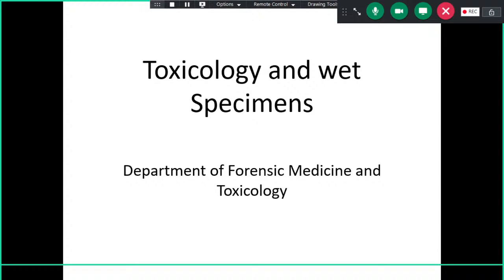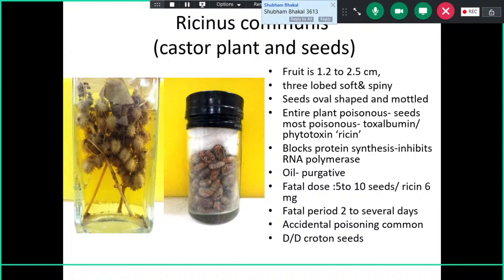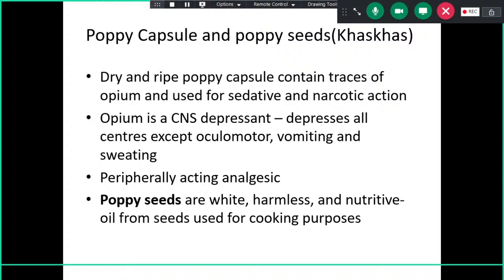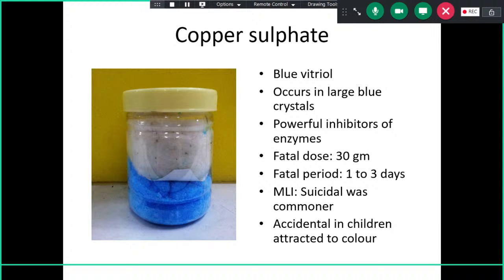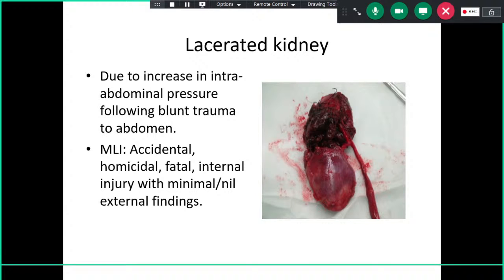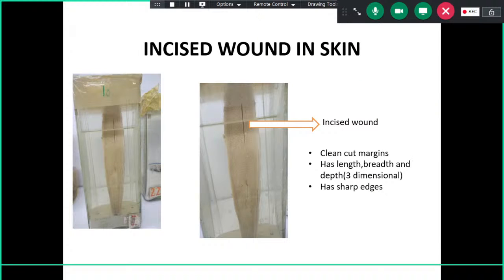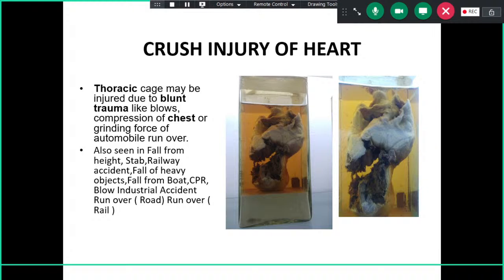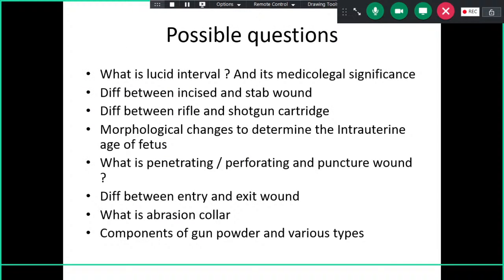Academic Lecture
In Lecture Theatre -I